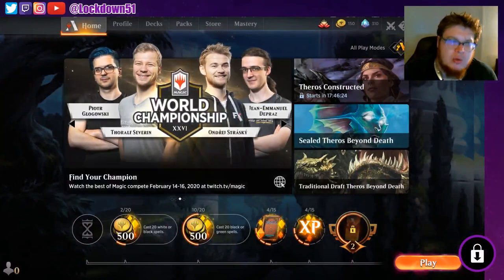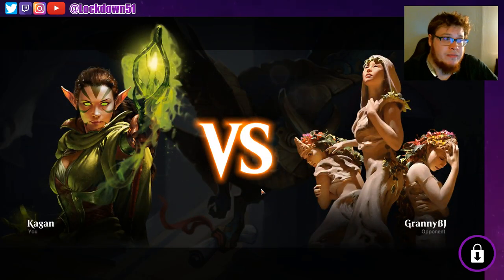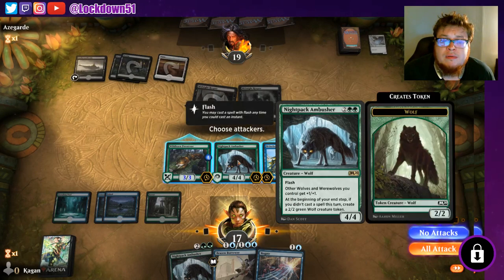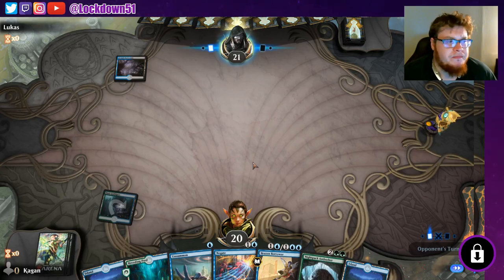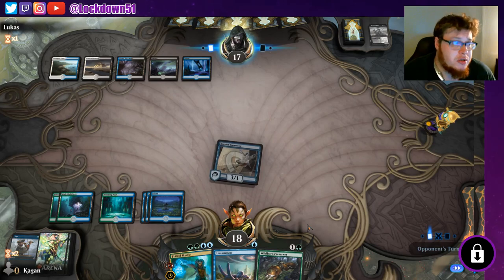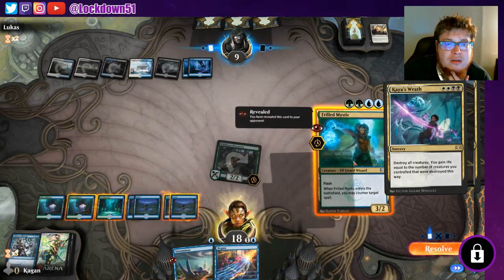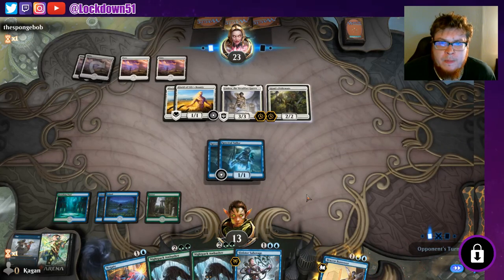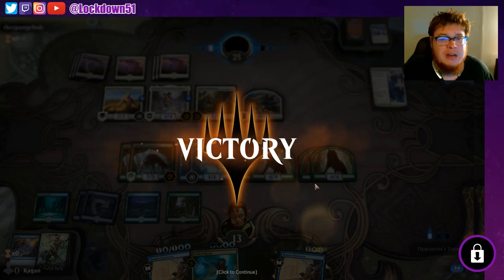Its SO FUN! 😆 | SIMIC FLASH | MTG Arena Gameplay